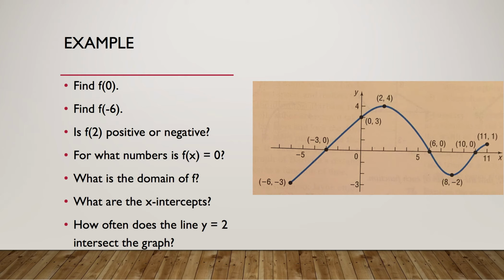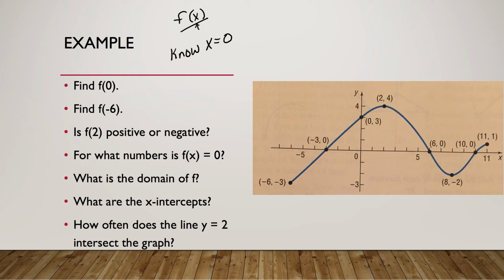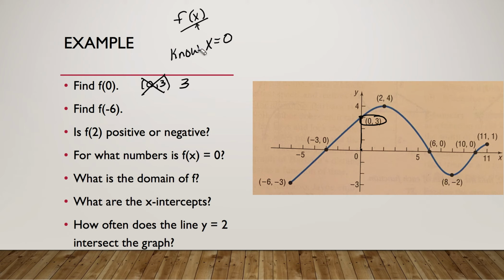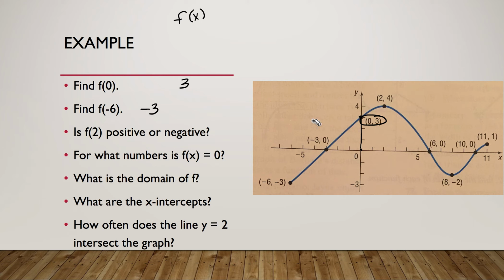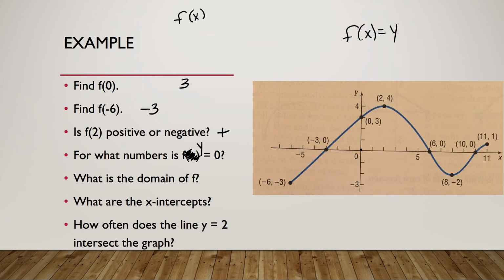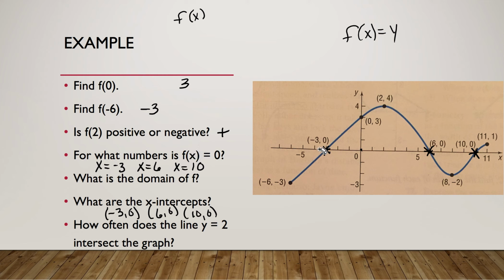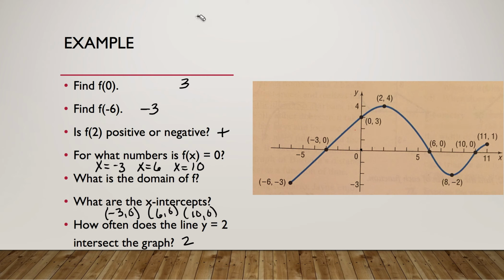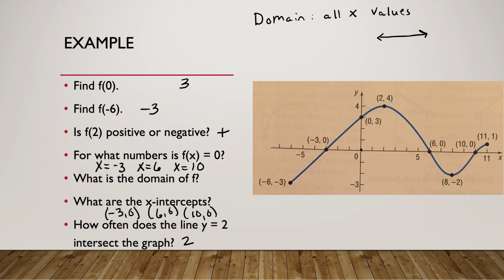Math 1111 Function Notation from a Graph